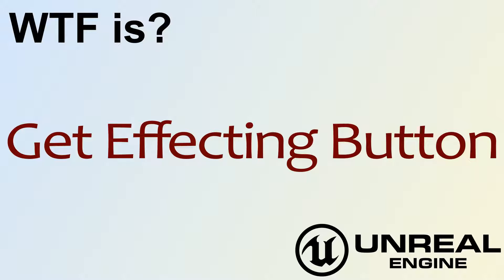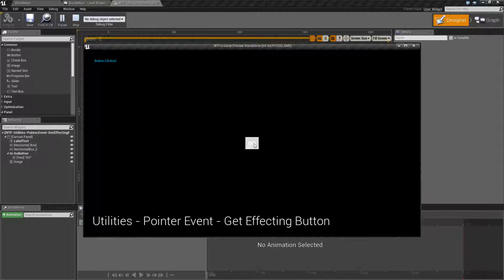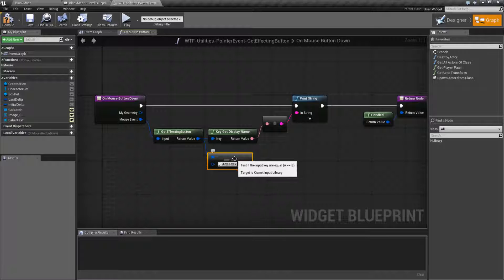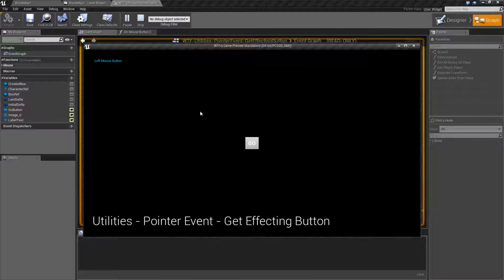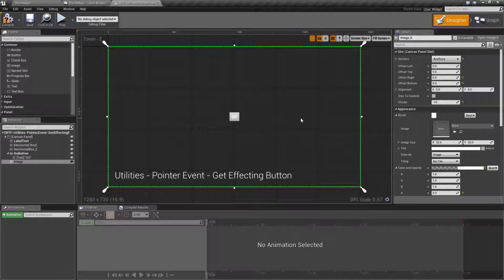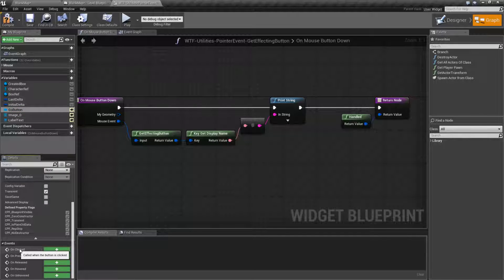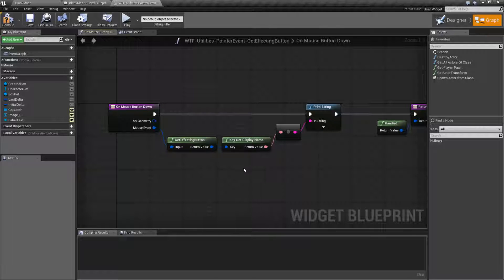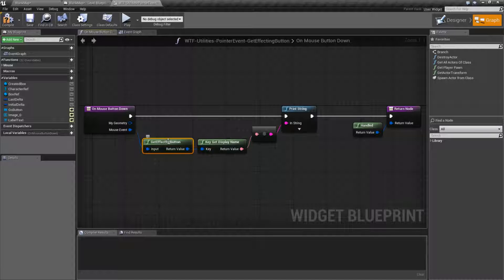WTF Is? Get Effecting Button in Unreal Engine 4 ( UE4 )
What is the Get Effecting Button Node in Unreal Engine 4